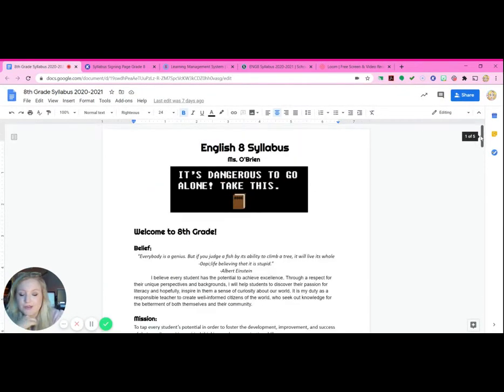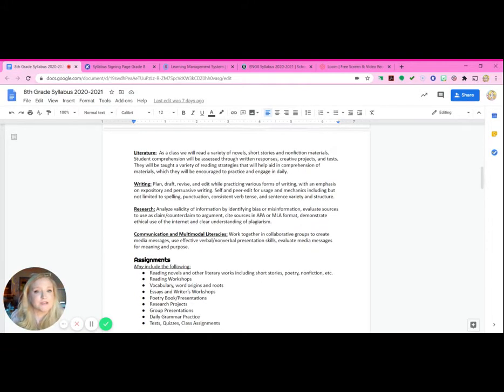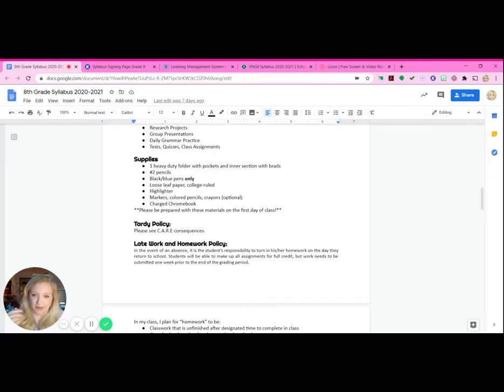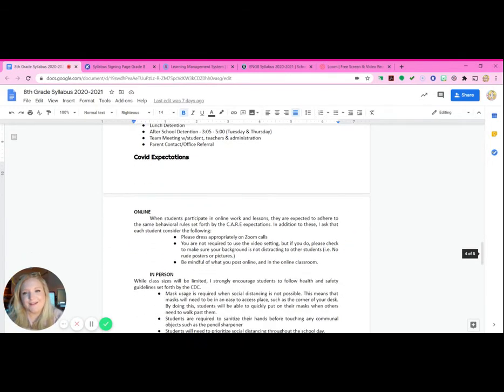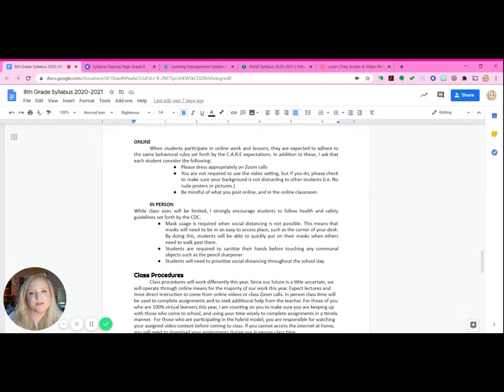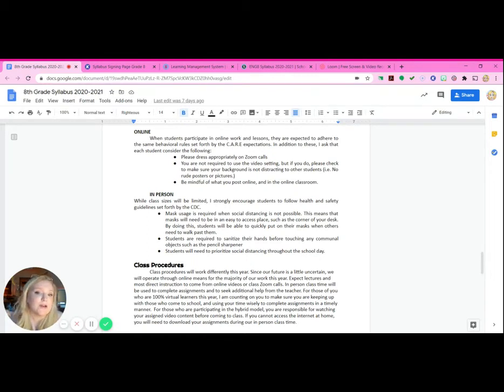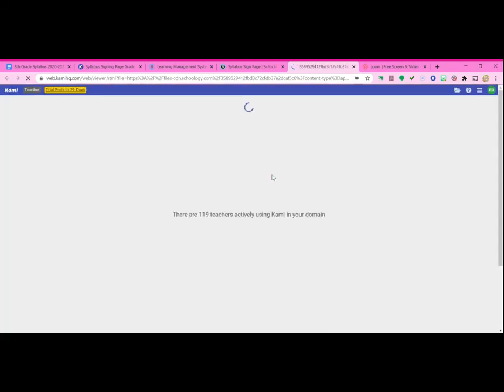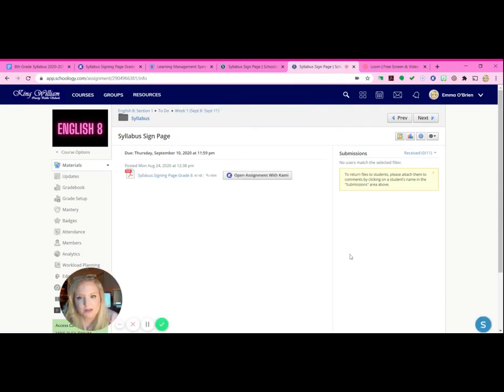Intro to English 8--Syllabus Overview